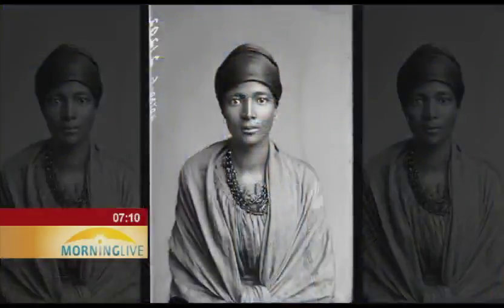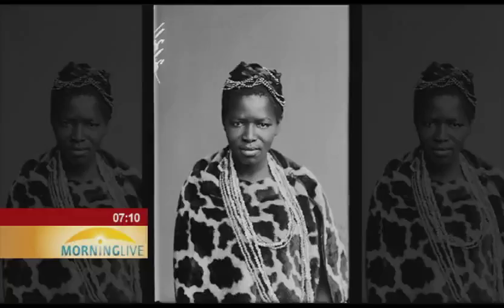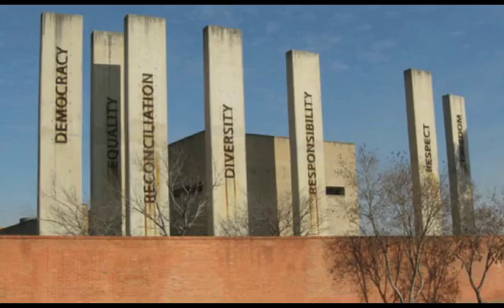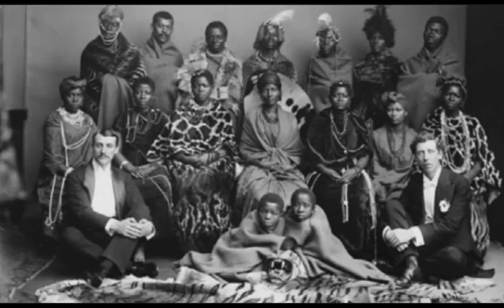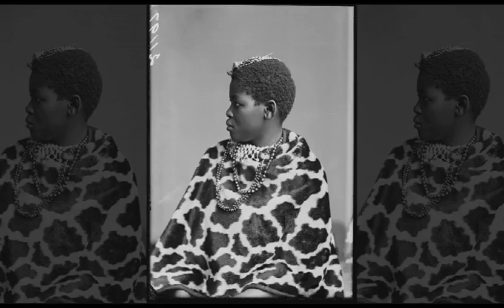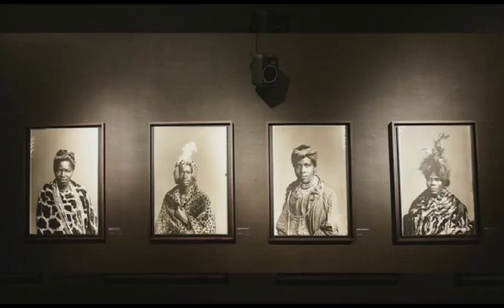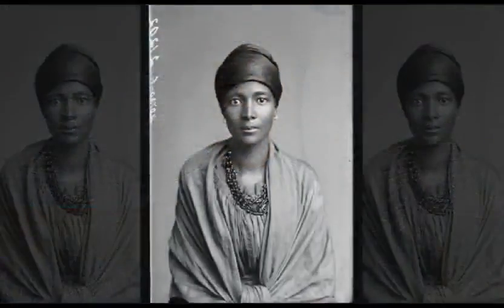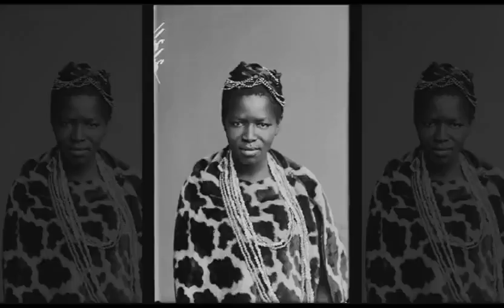Sibisi on 'The African Choir 1891 Re-Imagined' exhibition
It is based on the African Choir's first tour to Victoria England in 1981 and comprises five songs re-created by the composers from an original nineteenth-century concert programme. That's a contemporary multimedia installation titled the African Choir 1891 Re-Imagined opening at the Apartheid Museum next week.
Members of the choir included Charlotte Maxeke, her sister Katie Makanya and Paul Xiniwe who later became leading social activists and reformers in South Africa. The installation features five re-created songs by the composers Philip Miller and Thuthuka Sibisi.